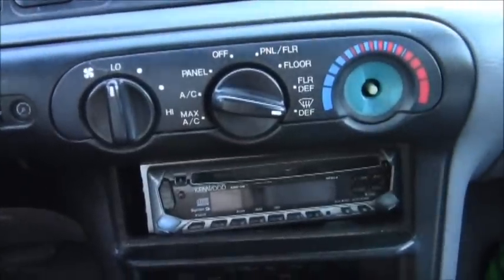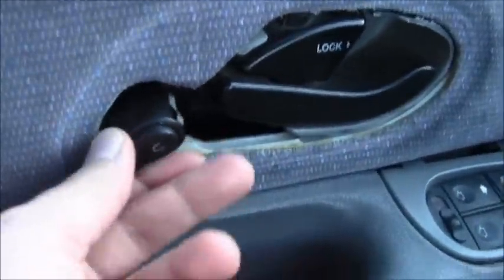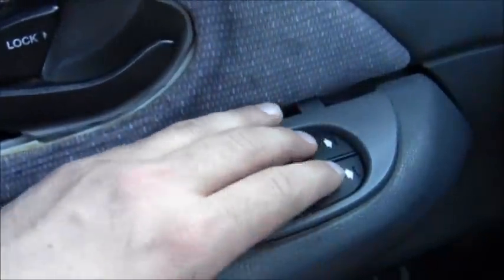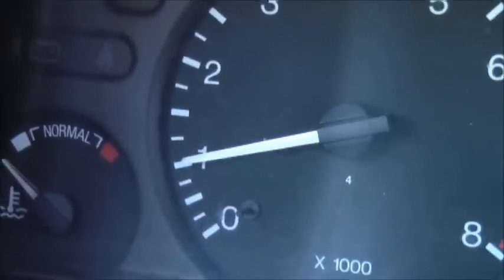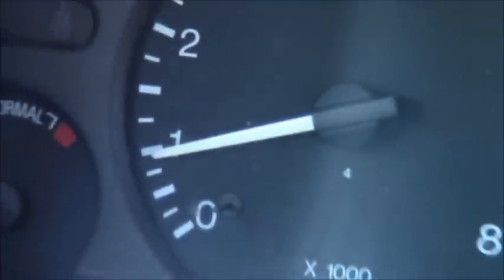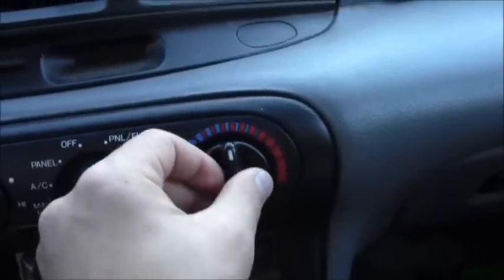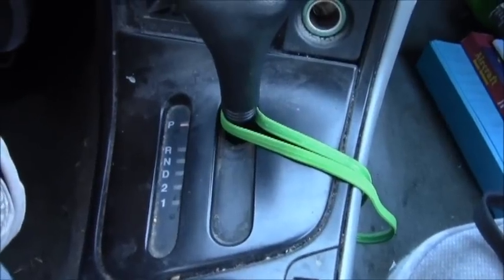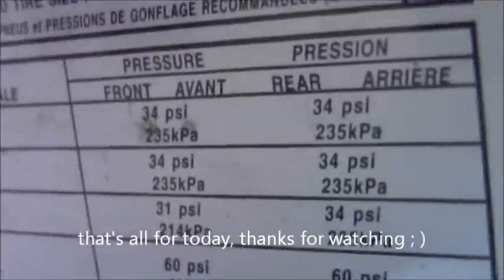Mercury Mystique / Ford Contour 1997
I show you the inside of the mercury mystique 1997.  It's a great car and runs well. some vacuum leaks exist for the rough idling, but nonetheless, it gets me places.

Car Interior Tour - Mercury Mystique 97 - Similar to Ford Contour